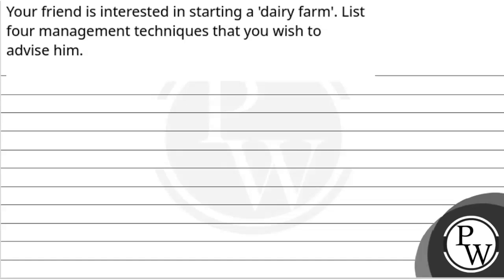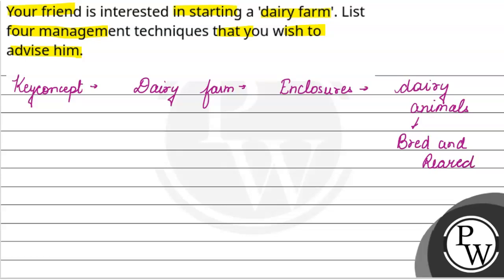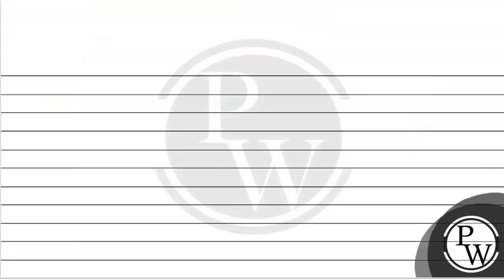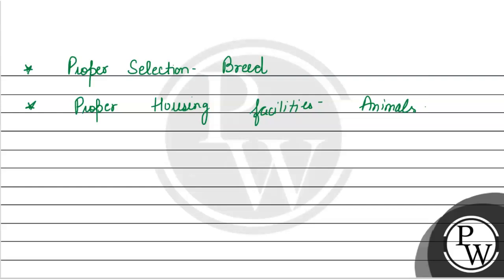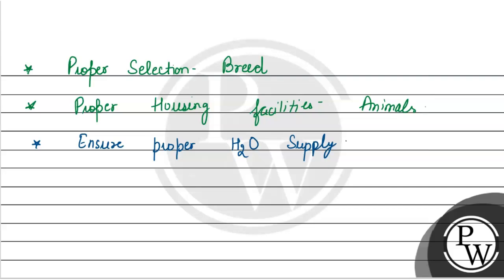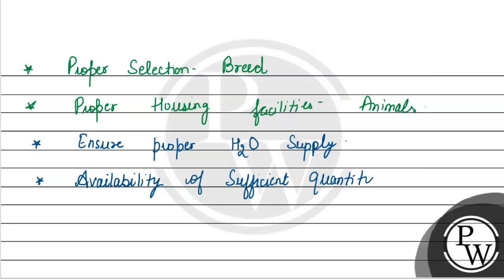Your friend is interested in starting a 'dairy farm'. List four management techniques that you w....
Your friend is interested in starting a 'dairy farm'. List four management techniques that you wish to advise him.